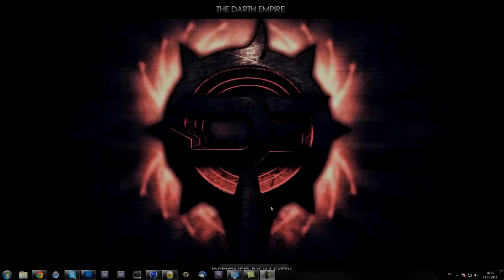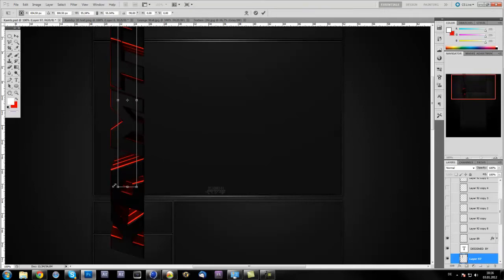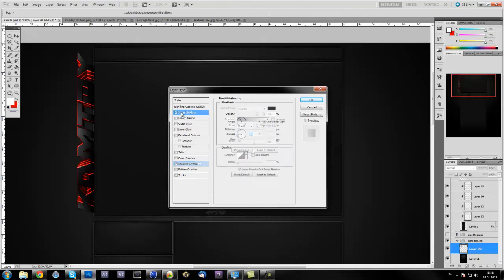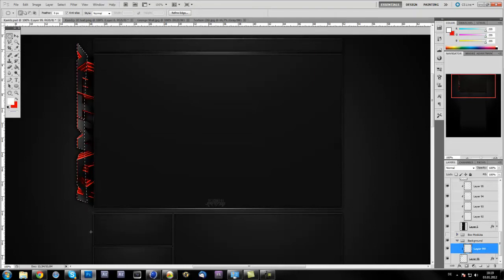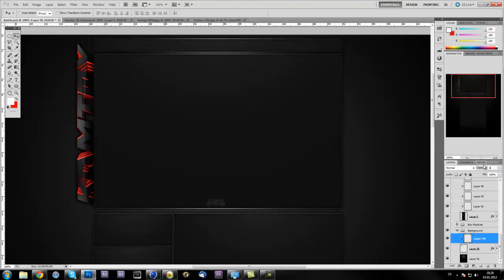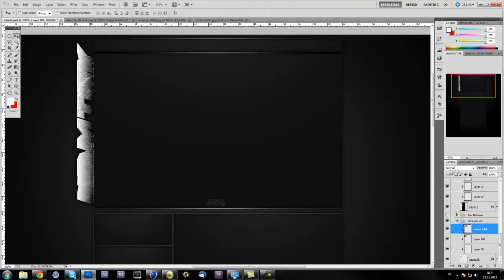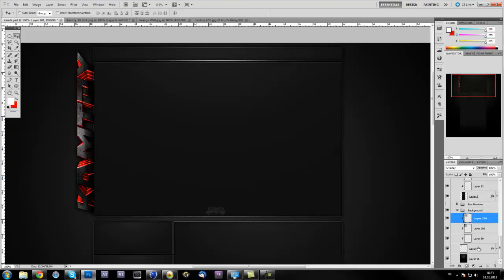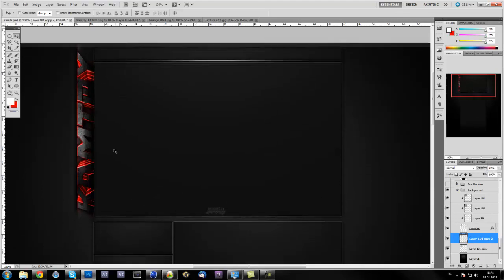Photoshop Tutorial - How to make a Background (Part 2 - Cool Text)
Hey in this tutorial im showing you how to add some nice effects to your 3D text that it looks really sick!
Part 3 of this Tutorial will come within the next days and ill show you how to add some nice effects in the background like light strokes ... :D